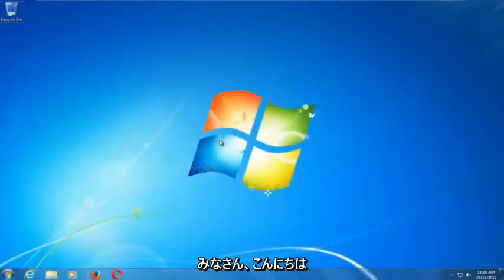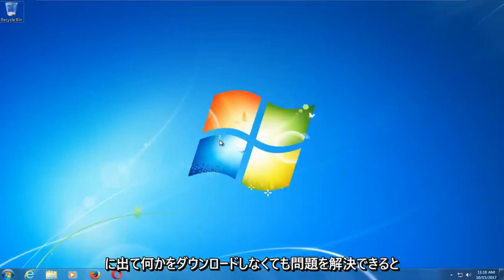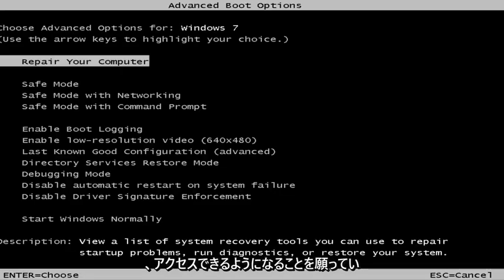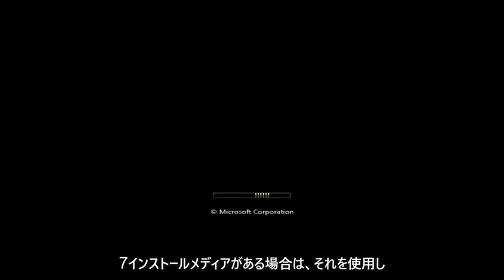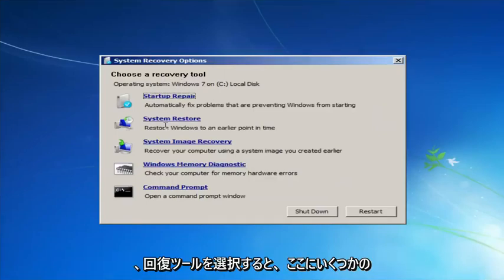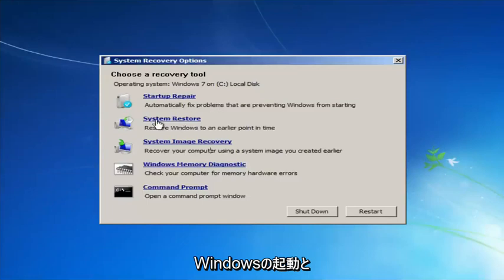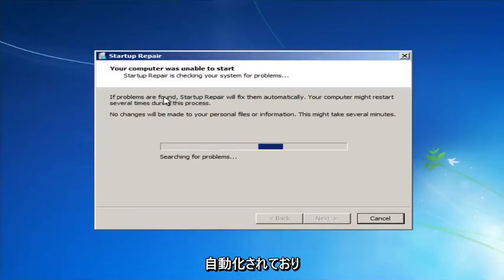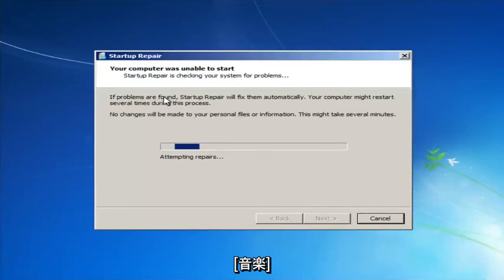Windows7ブルースクリーンエラーの修復方法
Windowsに組み込まれているユーティリティを使用して、Windows7の起動を修復します。

このチュートリアルで取り上げるトピック：
CDなしでWindows7を修復する
コマンドプロンプトを使用してWindows7を修復する
Windows7のブートを修復する
CDを使用せずにWindows7を修復する
Windows7のブートエラー0xc00000e9を修復します
自動修復を使用してWindows7を修復する
Windows7のコマンドプロンプトを修復する
USBを使用してWindows7を修復する
Windows7の起動を修復する
Windows7を修復する
マザーボードを変更した後、Windows7を修復します
更新に失敗した後、Windows7を修復する
マザーボードを交換した後、Windows7を修復します
Windows7を修理するASUS
新しいマザーボードの後に​​Windows7を修復する
Windows7のコマンドラインを修復する
Windows7の破損したファイルを修復する
Windows 7CMDを修復する
CDなしでWindows7を修復する方法

スタートアップ修復-またはWindows8、8.1の自動修復、およびWindows 10のリセットは、いくつかの理由のいずれかが原因で起動できないコンピューターを自動的に修復しようとします。

このガイドが役立つスタートアップの問題：

レジストリが破損していませんか？

システムおよびドライバファイルが欠落または破損していませんか？

MBR、パーティションテーブル、ブートセクターまたはファイルシステムのメタデータの破損など、ディスクのメタデータの破損が発生していますか？

問題のあるドライバまたは互換性のないドライバのインストールに問題がありますか？
互換性のないエラーで戻ってくるWindowsサービスパックとパッチのインストール？

破損したブート構成データ？

不良メモリとハードディスクハードウェアエラー？

これらの問題が発生している場合は、スタートアップ修復を実行することをお勧めしますが、ノックオン効果として他の問題が発生していないほど早い段階です。